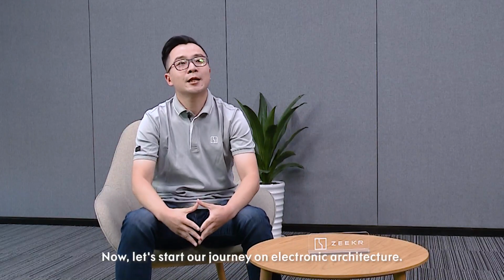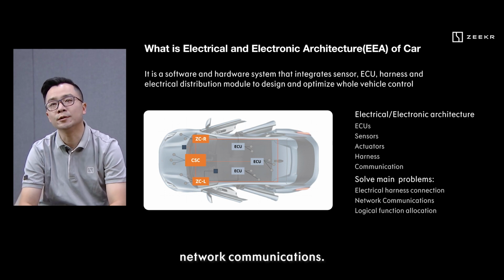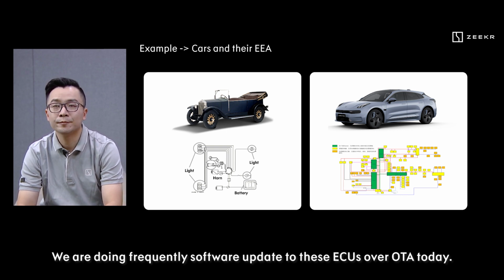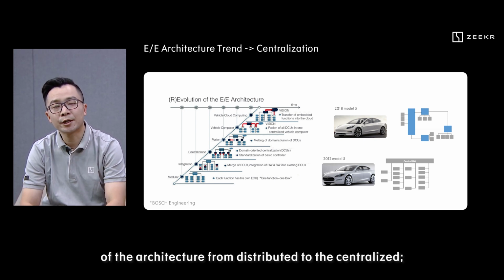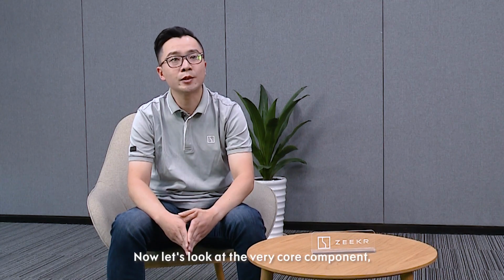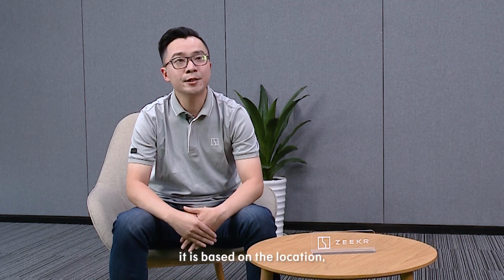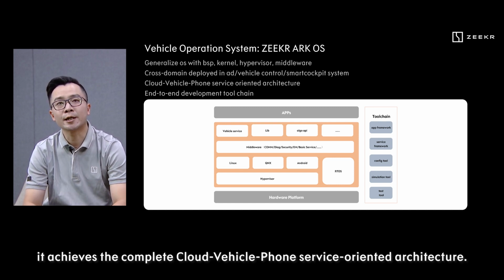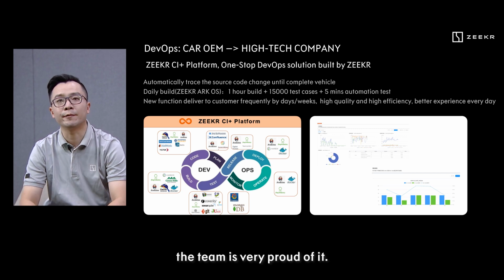ZEEKR on NVIDIA 2023 GTC event: Reinventing electronic architecture for software-defined vehicles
Vehicle electrical/electronic architecture is evolving from distributed to centralized computing as functions become more software-defined. The industry can develop upgradeable vehicles that get smarter over time. The vice president of ZEEKR Intelligent technology, Tom Xie's session in GTC 2023 covers how ZEEKR is building high-performance computing in the vehicle, reinventing electronic architecture for a true service-oriented vehicle architecture.